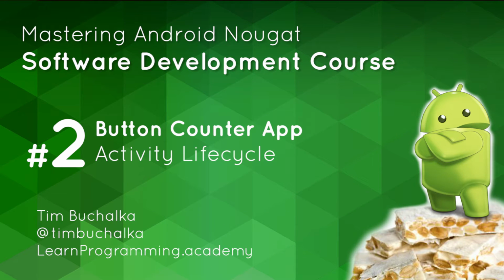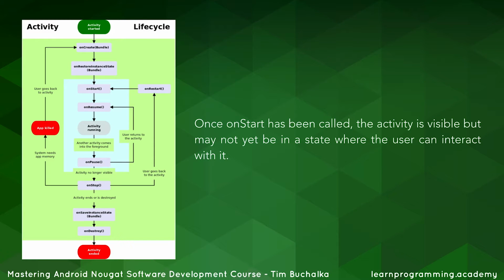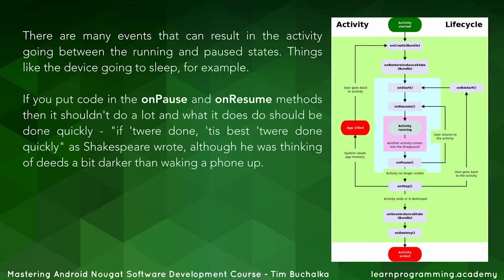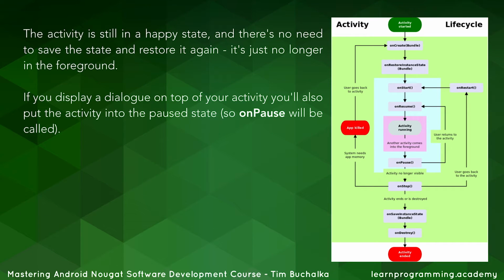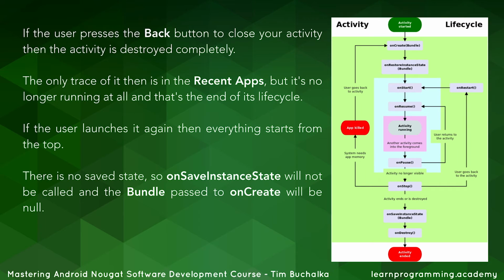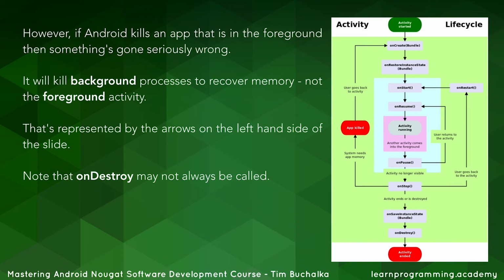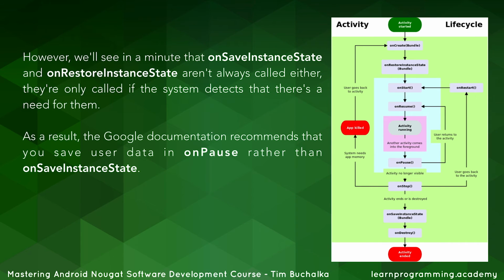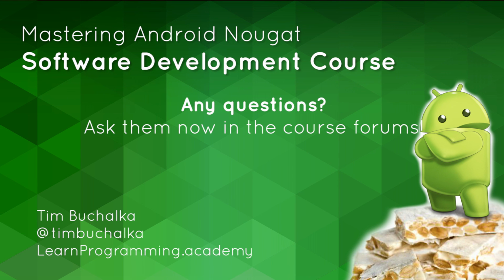Android 7 Nougat Activity Lifecycle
This is a video from my upcoming new Android 7 Nougat course.